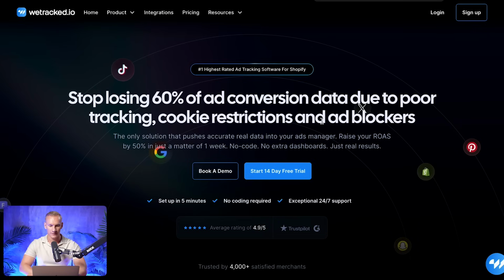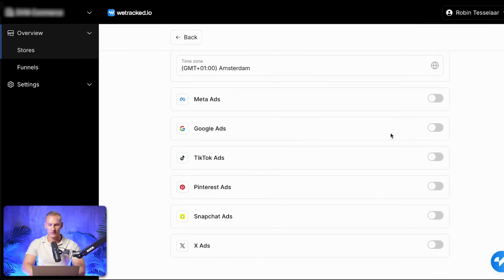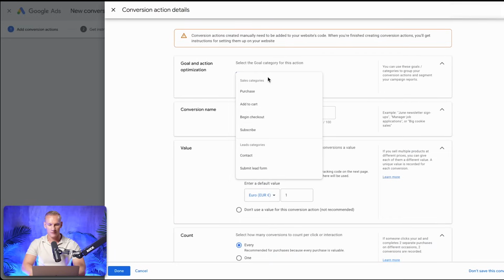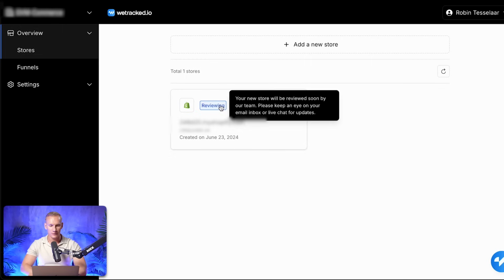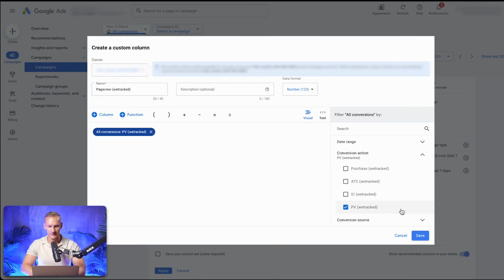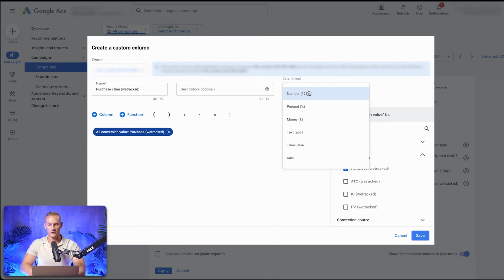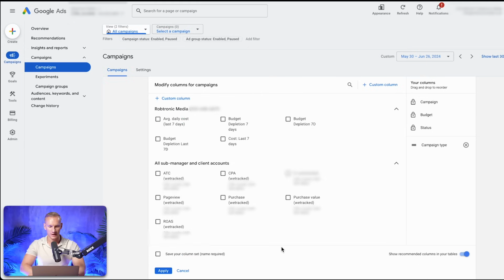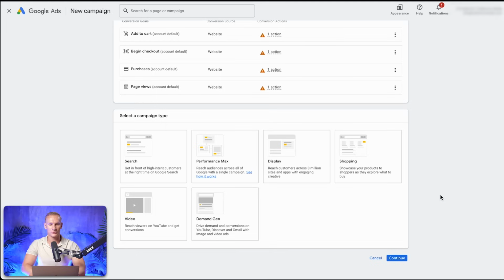Secret To Scale E-Commerce That Most Brands Miss (wetracked.io)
In this video, I show you how to scale your Google Ads to the next level using Wetracked.io. I’ll explain how to identify which ads are bringing you the best conversions and how to set up your ads correctly. You’ll learn the importance of bulletproof targeting to scale your e-commerce business.

I’ll guide you through 5 steps to achieve up to 90% accurate tracking from your Google Ads using Wetracked.io. Learn how to create an account, implement tracking codes, and optimize your ad campaigns for maximum performance.

If you’re new to this channel, here’s what you should know about me:
I’m Robin Tesselaar, an e-commerce entrepreneur since 2019 with hands-on experience building and scaling Shopify brands. I share proven, step-by-step Google Ads strategies to launch campaigns, scale profitably, optimize conversion rates, and fix Merchant Center suspensions. The goal is simple. Give you practical guidance you can apply immediately to grow faster and maximize profits with Google Ads.